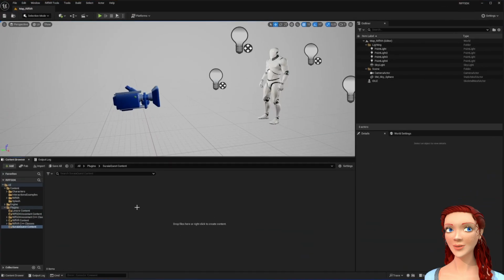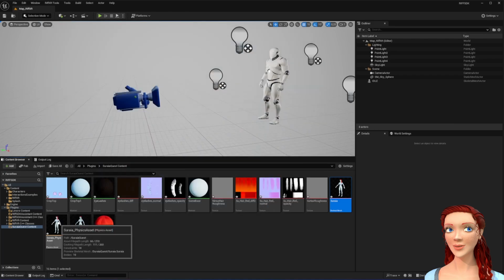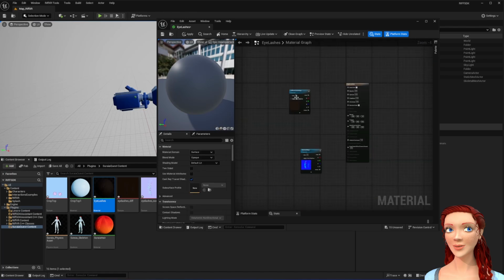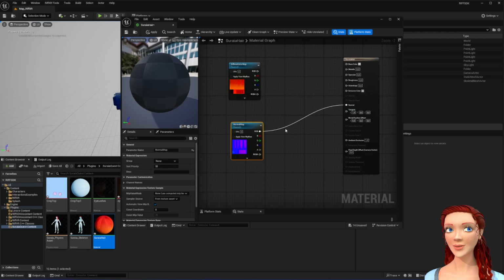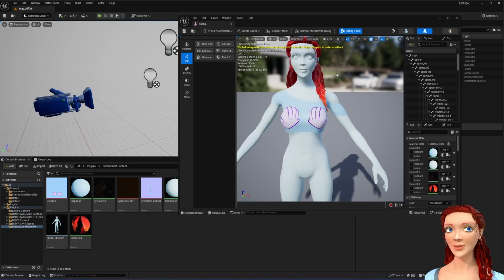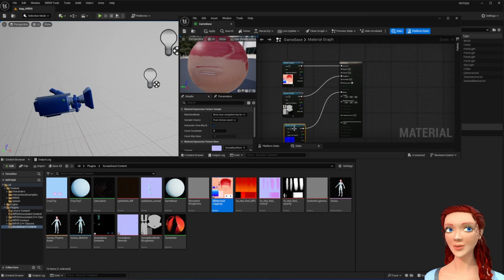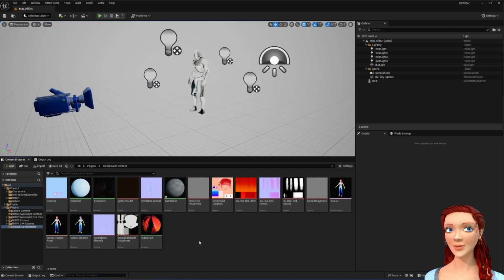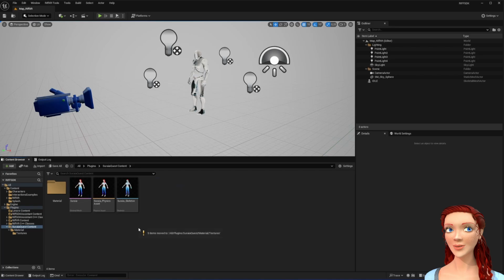Getting Started for Riff XR Avatar Creation: Import FBX into Unreal Engine 5.5 and Material Setup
Hey hey,

You made it to part 3 of the Riff XR Avatar Creation series!

Now that we have prepped our avatar in Blender and exported it as an FBX for Unreal Engine 5.5 it's time to import our avatar and the Riff SDK project and set up the textures and materials!